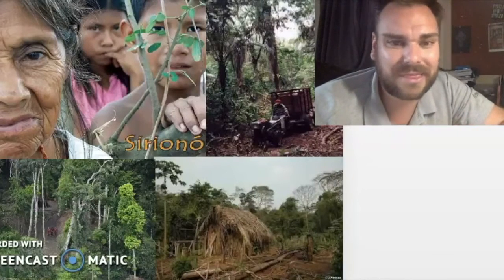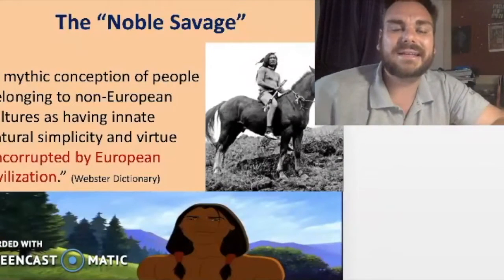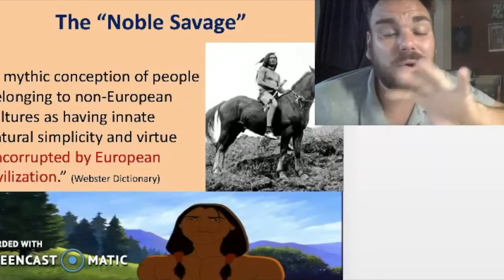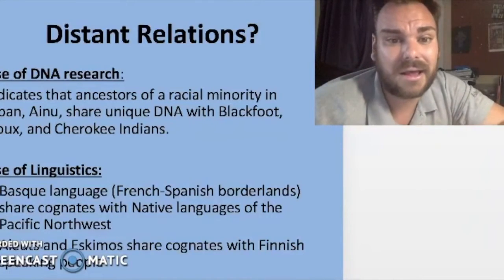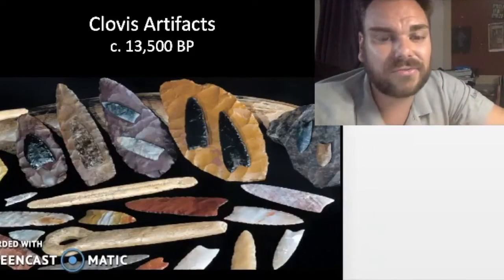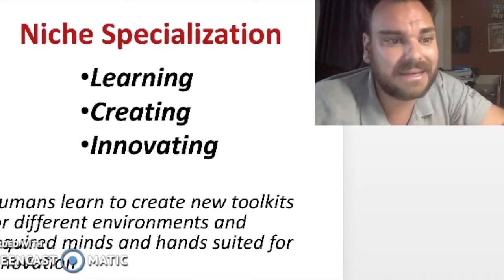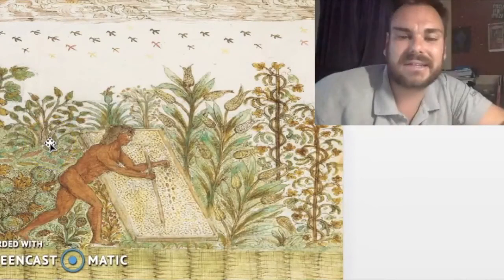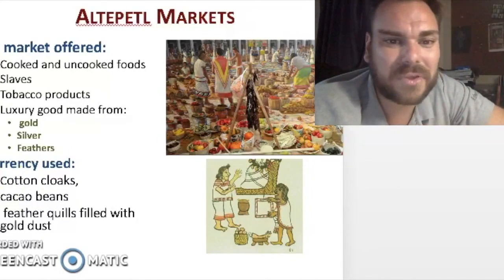1491: A Silencd History Before European Encounter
A short lecture with key information to supplement chapter one of US History 17A and explore the Americas before 1492.